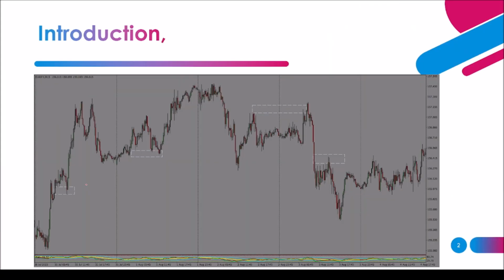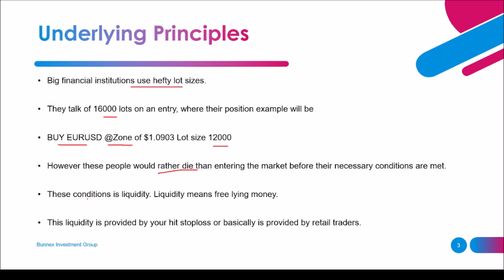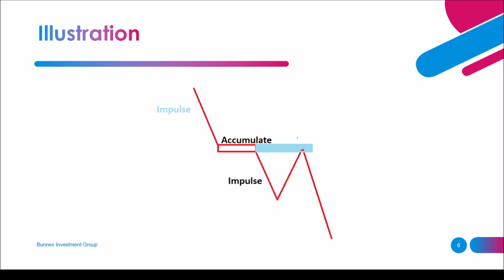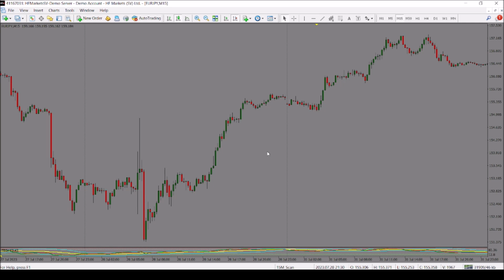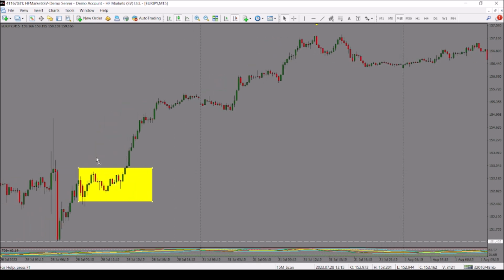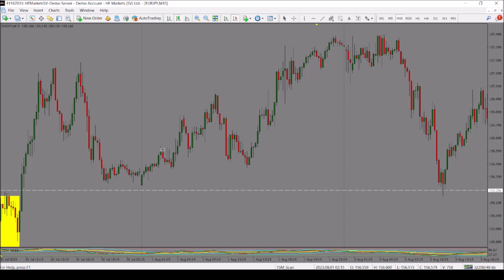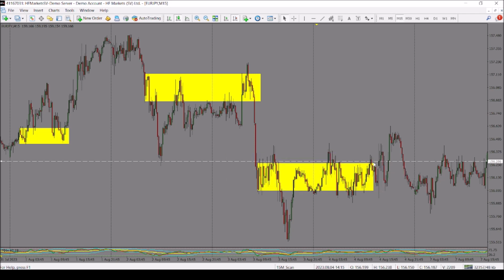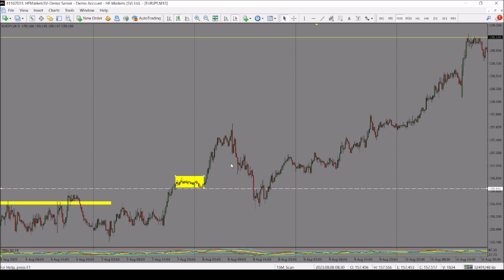Simple Liquidity Trading Strategy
What is Liquidity? Is simply money left out in the market. When your stoploss gets hit, you just provided liquidity. In this video we will talk on how to spot points of liquidity. We will also talk of a strategy to use the liquidity pools to get entry points.